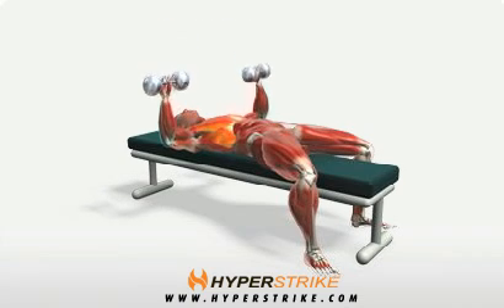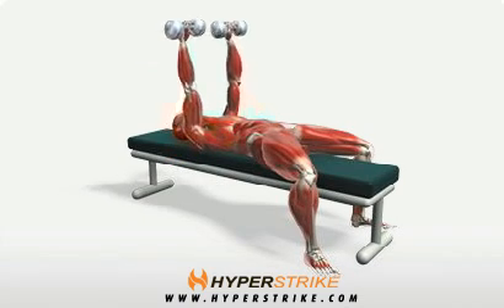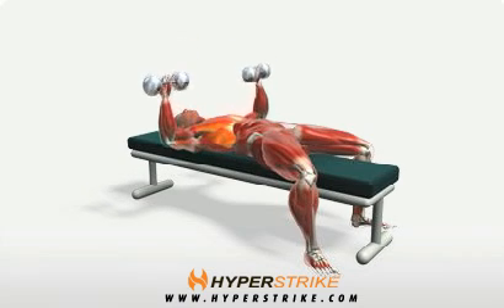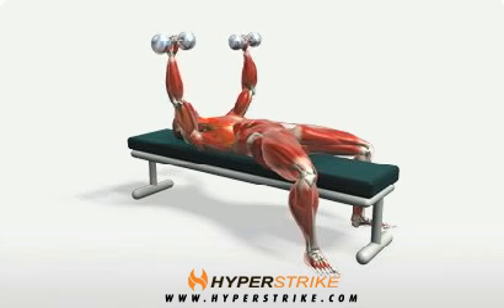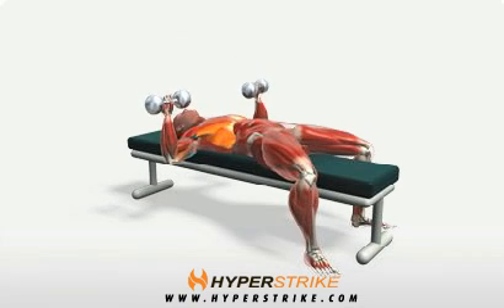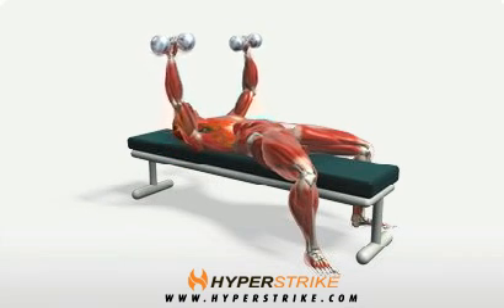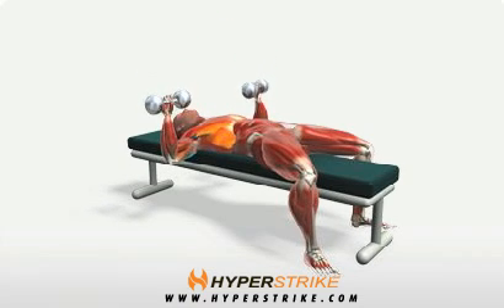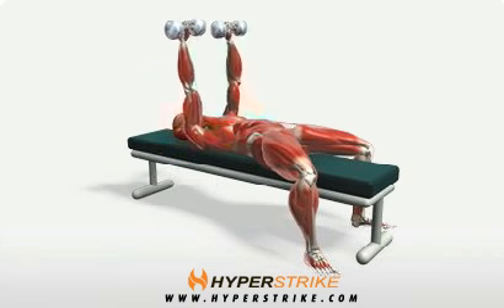Exercise Videos- Dumbbell Bench Press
The dumbbell bench press is an alternative to the barbell bench press.  You will not be able to use as much weight as the traditional bench press because it is harder to control the dumbbells.  Variety is the key to breaking through plateaus.  Using dumbbells, like the dumbbell bench press, is a great way to add variety to your routine.